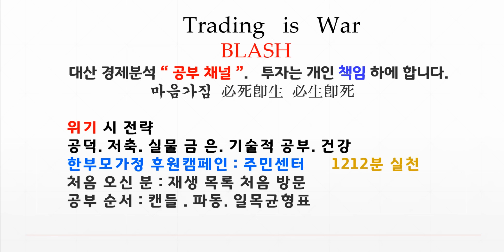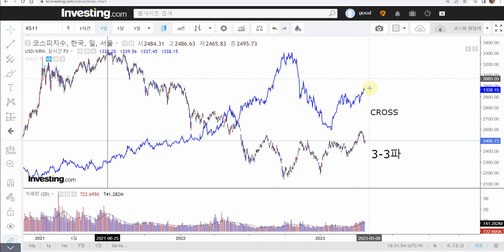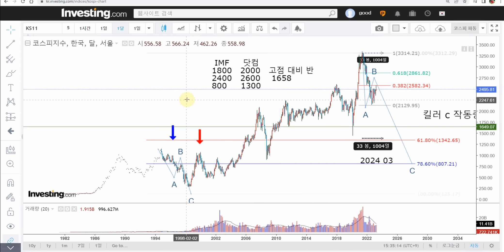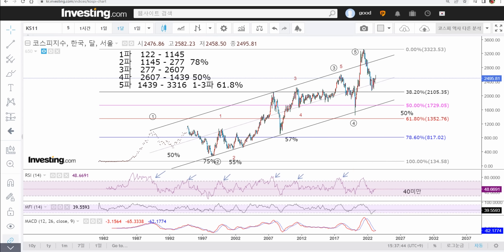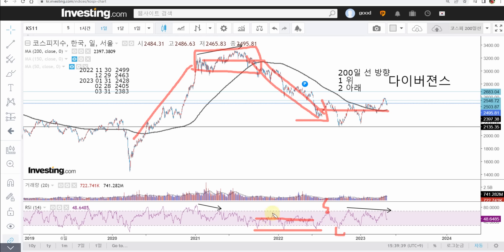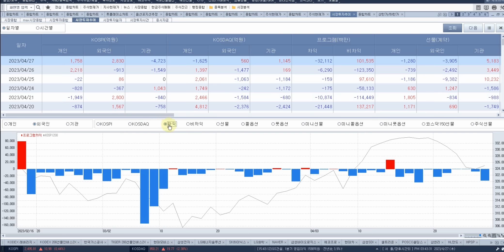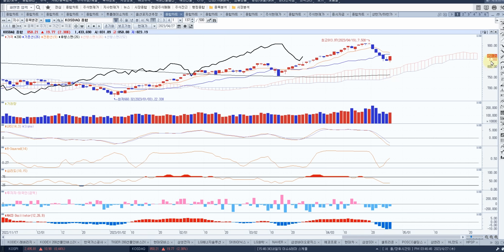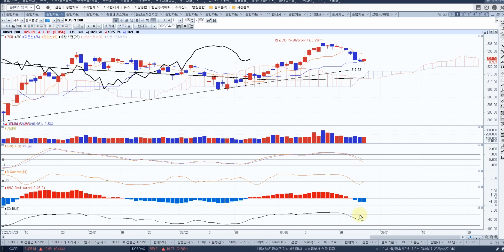추세를 확인합니다 단기바닥신호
커피후원 우리은행 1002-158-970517 이*원

건강 유의 하세요!
종합시황  채권! 환율  kospi! 삼성전자 LONG SHORT 전략 신호

대한민국 최초!
엘리어트 파동이론과 일목균형표 캔들 분석
정확히 들어갈 때와 나올 때 signal을 미리 알 수 있습니다.

[금융환경 변화 대응   금융위기]
고금리 시대가 지속 되면서 자산을 지키고 늘리는 방법을
배우지 않으면 살아남기 힘든 환경입니다.
쉬운 공부 방법을 같이 공유 하는 채널입니다.